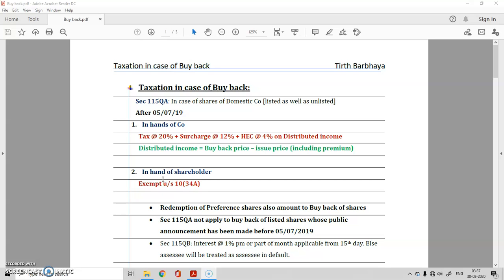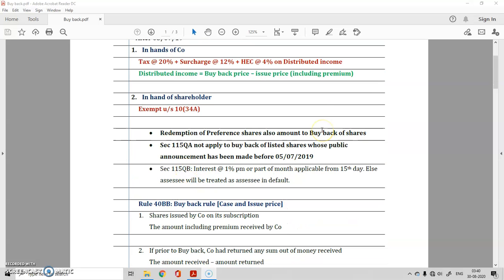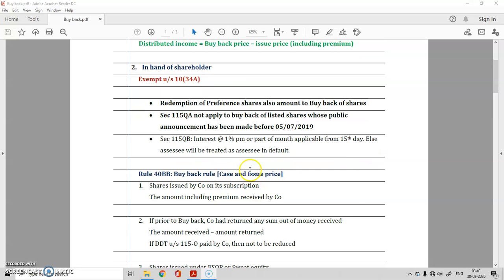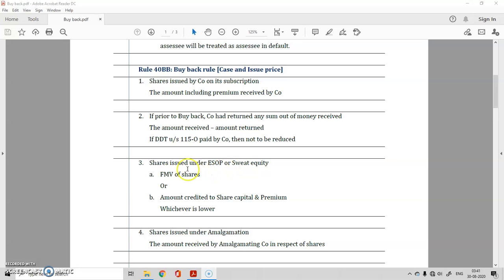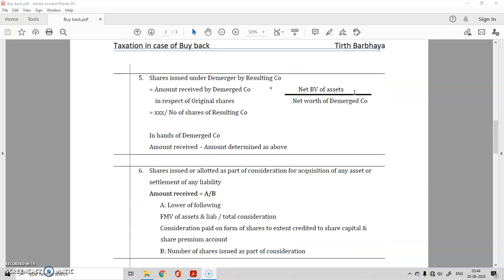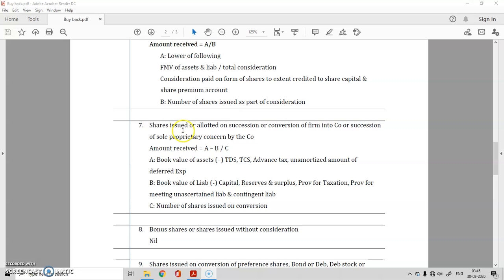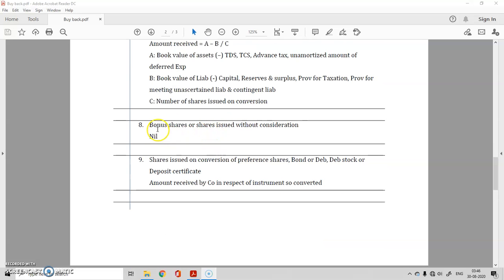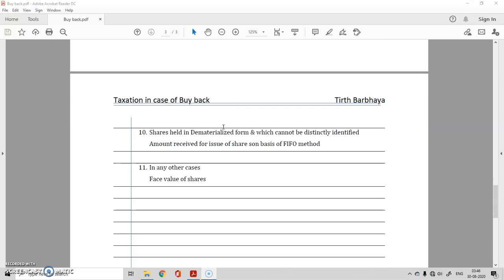Taxation of Buy Back | CA FINAL | DIRECT TAX | MAY 2021 and NOV 2021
Hello,

In case of any query or suggestion, please do COMMENT in the comment section below.